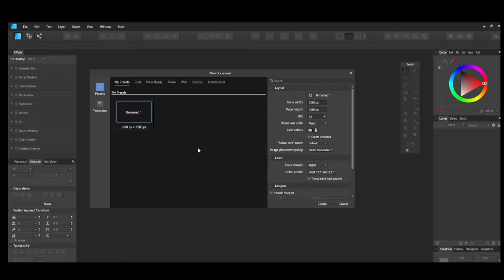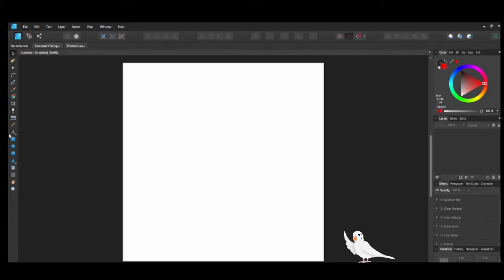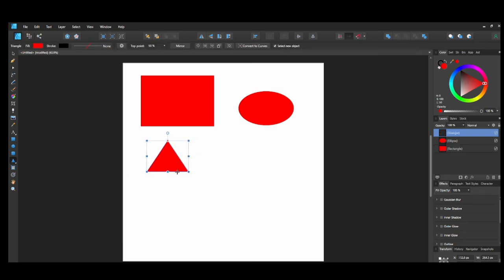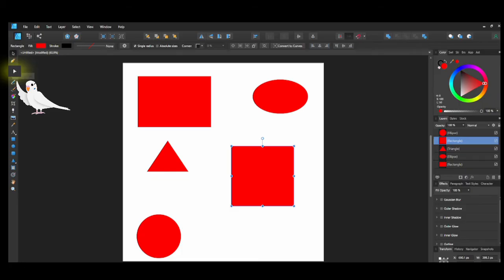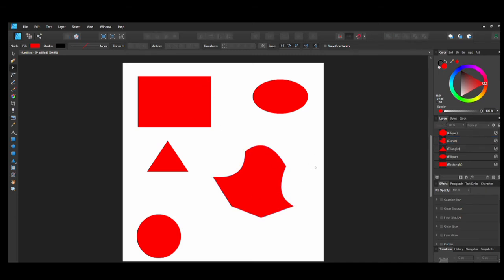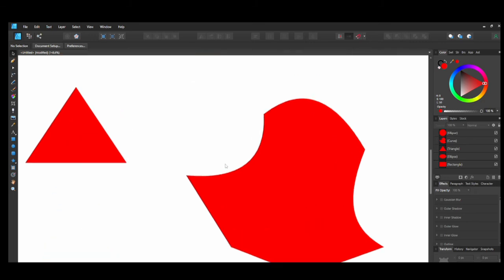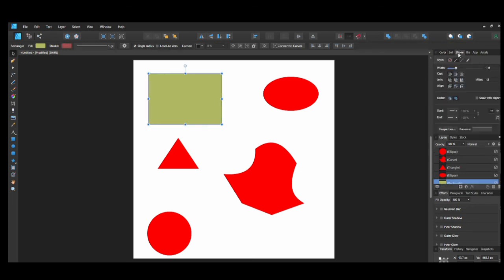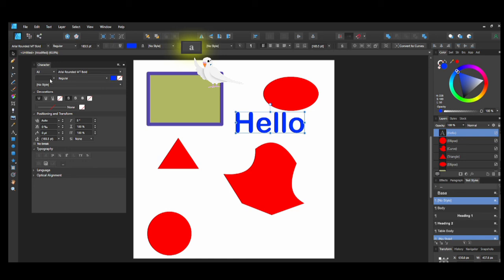BEGINNERS GUIDE TO AFFINITY DESIGNER (QUICK AND SIMPLE) | Part 1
Affinity designer is an excellent graphic design software packed with powerful tools and a simple layout making it perfect for beginners and professionals!

In this tutorial, we'll be going through how to use affinity designer, right from the very basics.

It has NO SUBSCRIPTION required, meaning just a one time purchase!